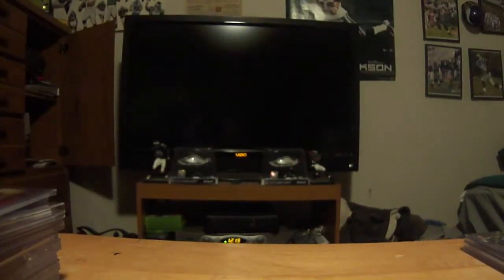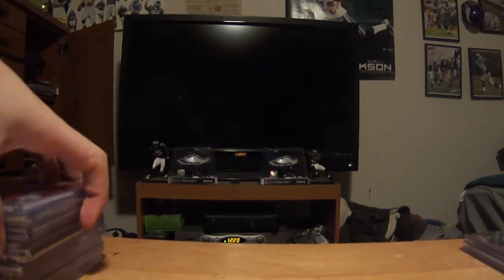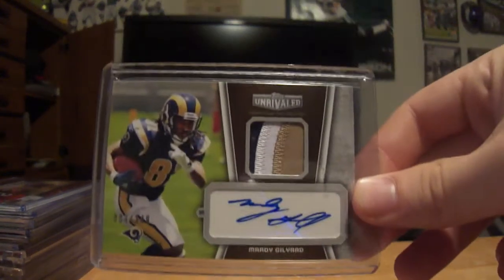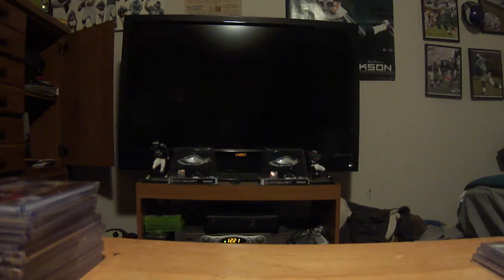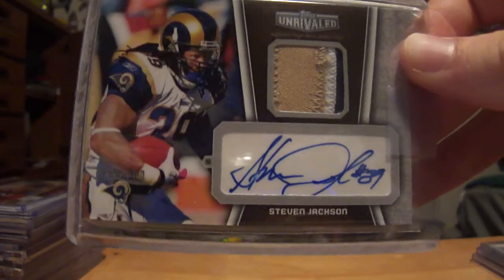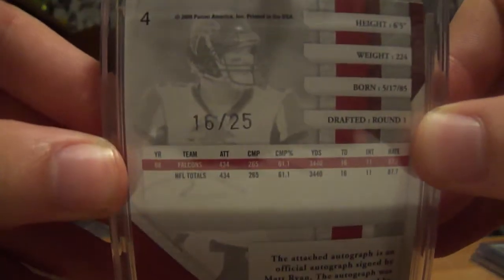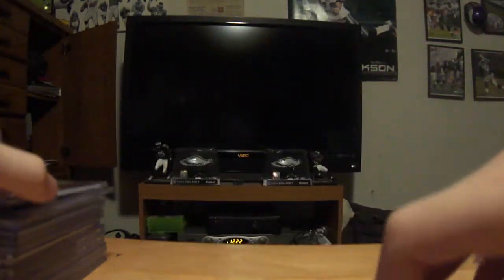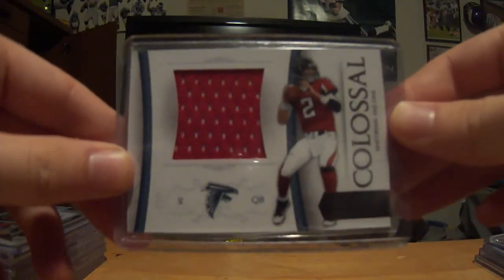Matty Ice Mailday, Gronkfan87, PackmanCapretti, Rest of my Matt Ryan PC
the jersey cards are ft or sale, matt ryans arent unless you have some other matt ryans!